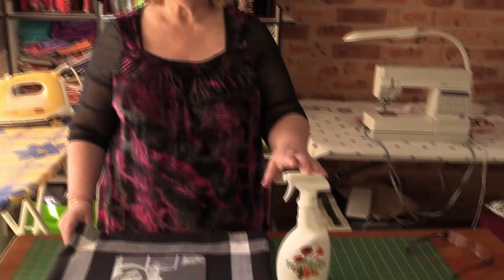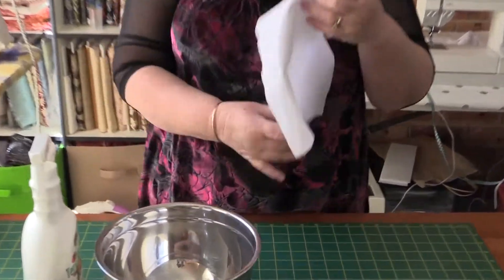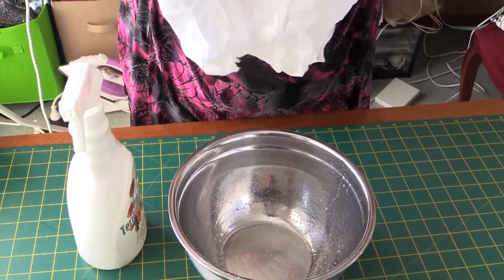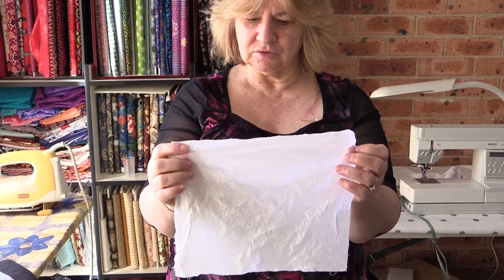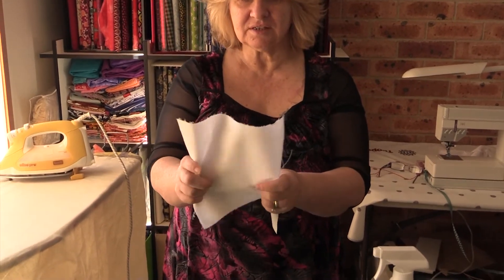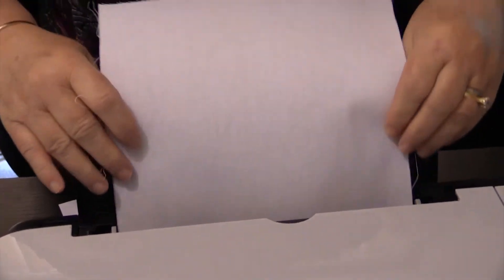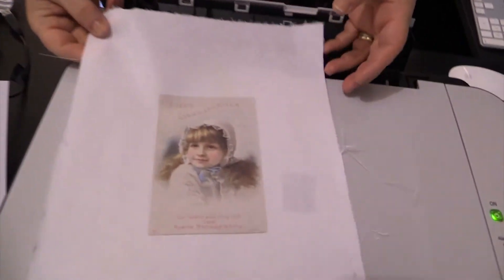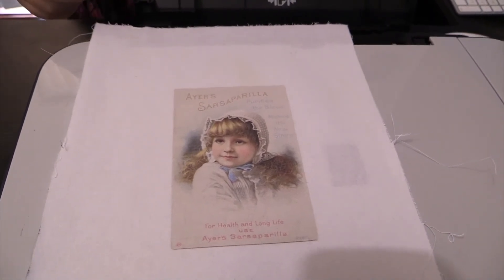Photo Transfer Onto Fabric Using Terial Magic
Photo Transfer is easy using Terial Magic. In this video we show you how to transfer your favourite photos onto fabric using Terial Magic and your ink jet printer.

Tools & Equipment Used in this Project:
- Terial Magic
- Oliso iron (yellow- pro version)
- Oliso Iron (blue-home version)